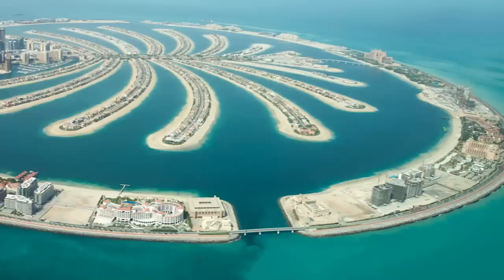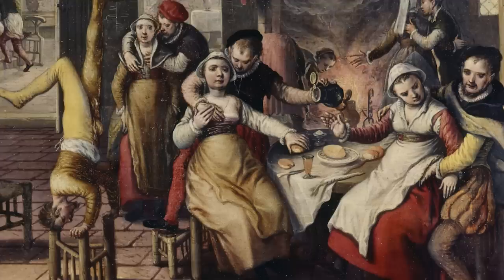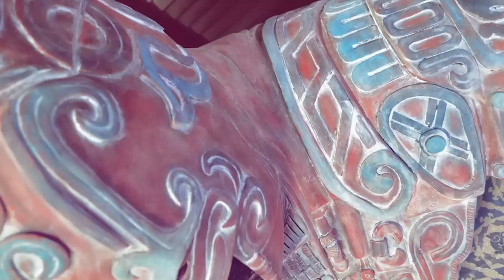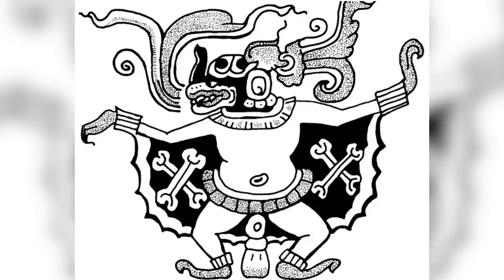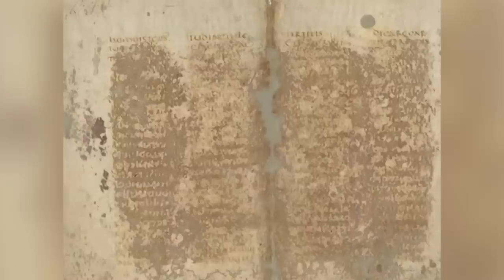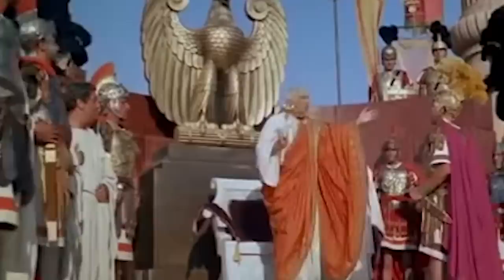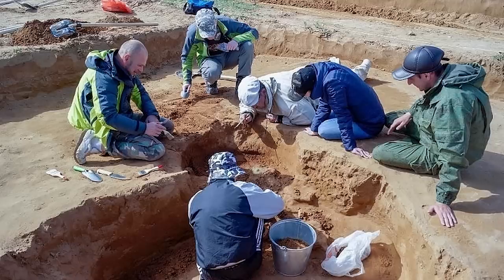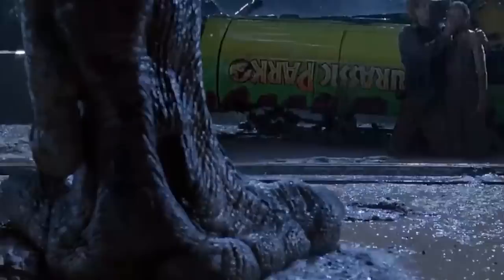12 Most Amazing Recent Archaeological Discoveries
The human race is growing in number every day, but at the same time we’re building up into the skies to accommodate our ever-growing population, we’re also digging deeper into the ground to find out more about the people and places who came before us. Barely a day goes by without somebody finding something that sheds new light on how our ancestors used to live, and we’re very happy to be able to bring you some great recent discoveries in this video.